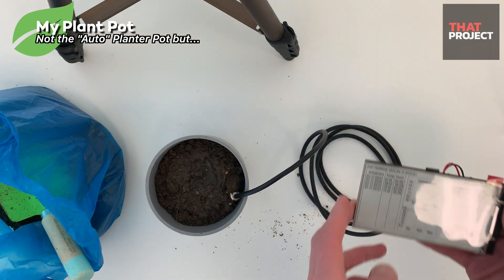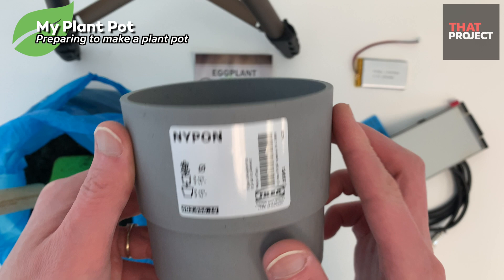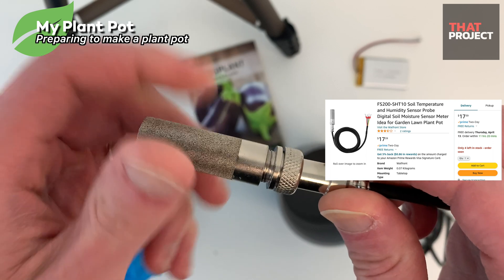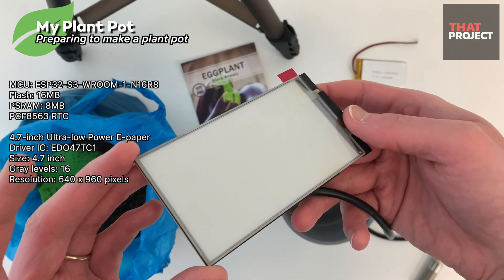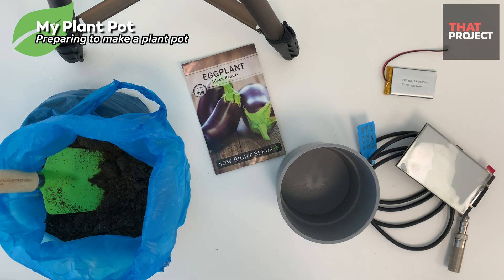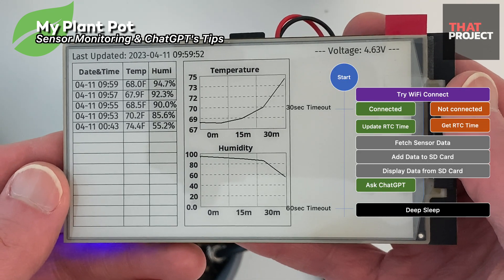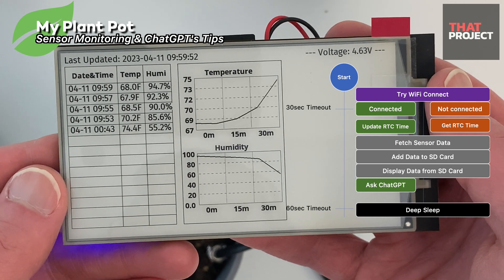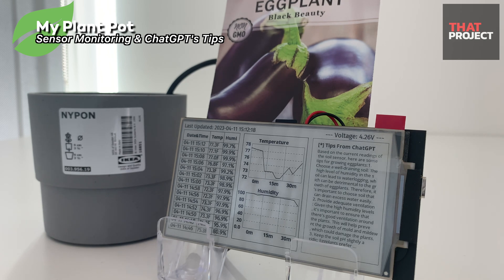4.7 E-Ink display, optimal for providing periodic information.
This video showcases the creation of a smart plant pot using the ESP32-S3 microcontroller and E-Paper display. The pot is equipped with a soil sensor that measures soil temperature and humidity, and the data is displayed on the E-Paper in the form of tables and graphs. The video also includes an interactive element where ChatGPT is asked to analyze the data for optimal plant growth conditions. This project is a useful tool for plant enthusiasts and hobbyists seeking real-time monitoring and analysis of soil data.

MCU: ESP32-S3-WROOM-1-N16R8
Flash: 16MB
PSRAM: 8MB
PCF8563 RTC

4.7-inch Ultra-low Power E-paper
Driver IC: EDO47TC1
Size: 4.7 inch
Gray levels: 16
Resolution: 540 x 960 pixels

[Black Beauty Eggplant Seed for Planting]

[FS200-SHT10 Soil Temperature and Humidity Sensor]

[T5 4.7 Inch E-paper V2.3]